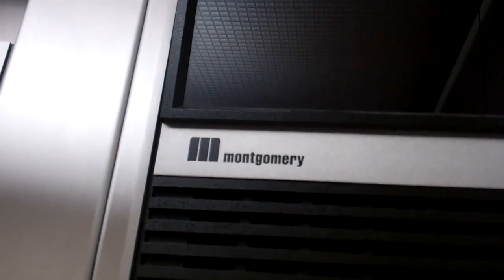montgumory vector hydraulic elevator Sears buckland hills mall with elevatorman138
this is my second attempt at filming with another YTEC member on the phone this time it goes much better and the elevator runs at a fair clip rough level but other than that and a dead indicator good speed 100FPH compasity 2500LBS